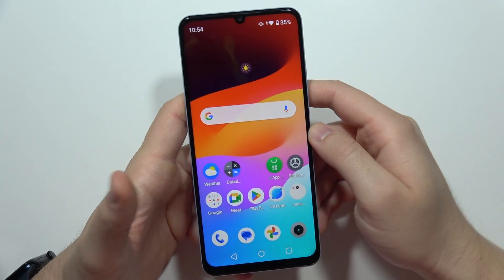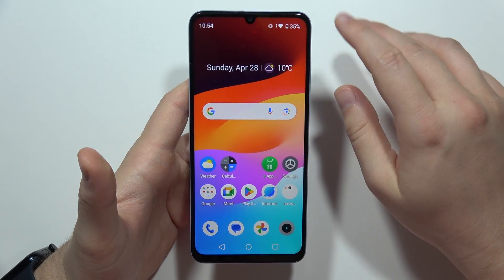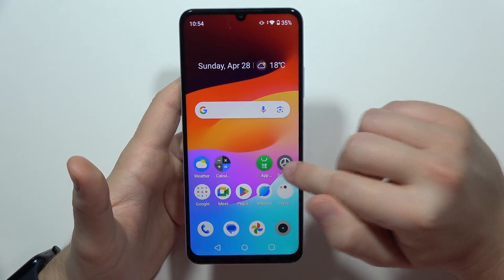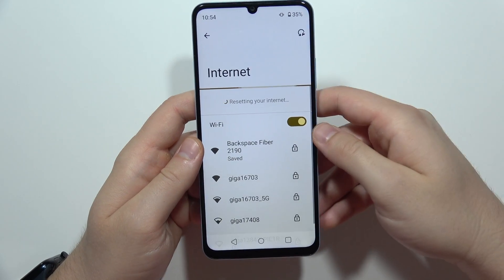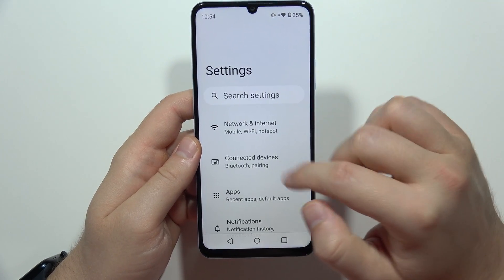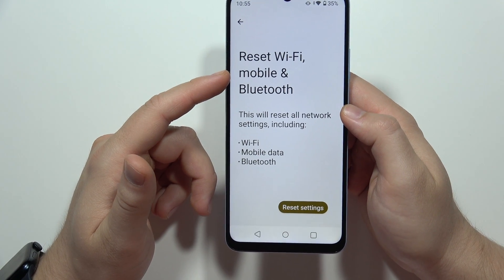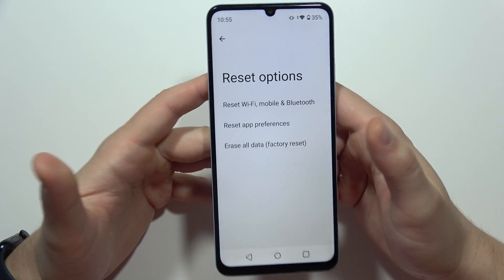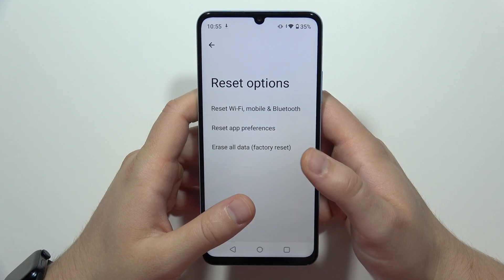How to Fix WiFi Problems on Realme Note 50?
Don't worry, this video is here to help! We'll troubleshoot common Wi-Fi issues and guide you through a variety of solutions to get your internet back on track. From simple checks to resetting network settings, we'll cover everything you need to diagnose and fix the problem. Get ready to say goodbye to frustrating Wi-Fi drops and enjoy a smooth online experience on your Realme Note 50.

Fix WiFi problems on Realme Note 50
Realme Note 50 WiFi not working
How to troubleshoot WiFi on Realme Note 50
Realme Note 50 keeps disconnecting from WiFi